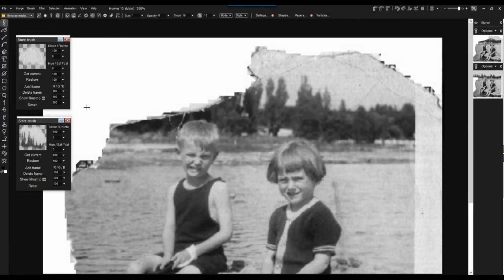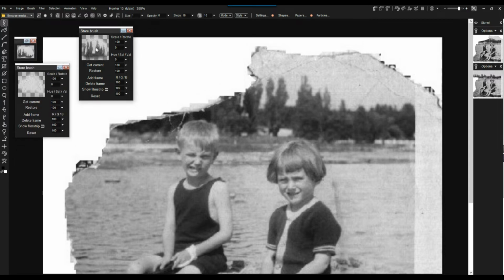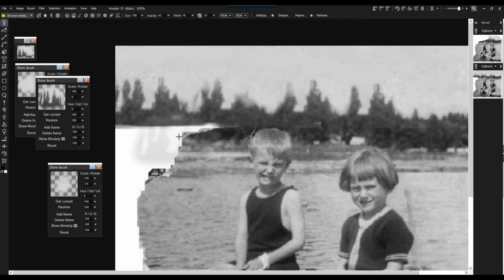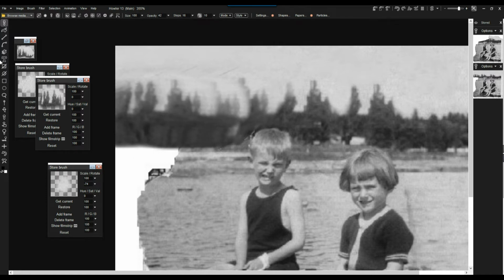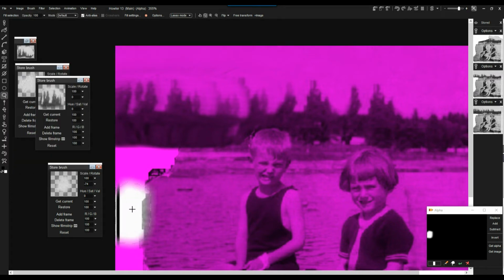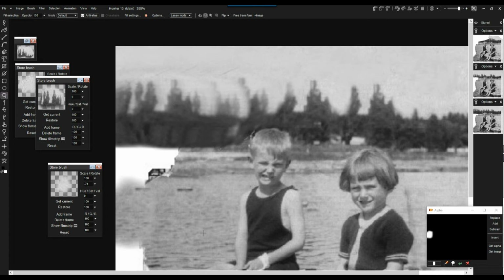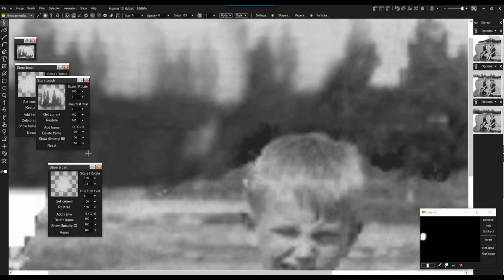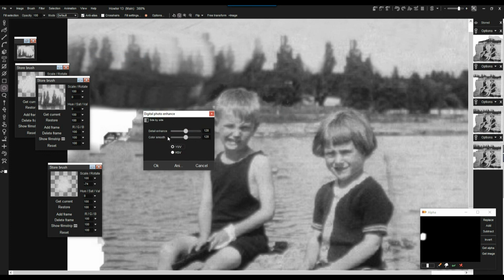various techniques for photorestoration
When you have some old photos with various blemishes, you can use Dogwaffle to restore some.Here are some ideas.